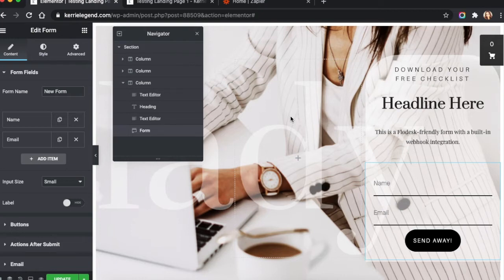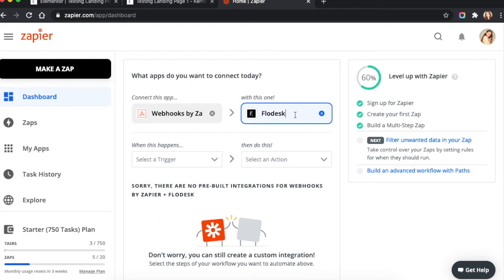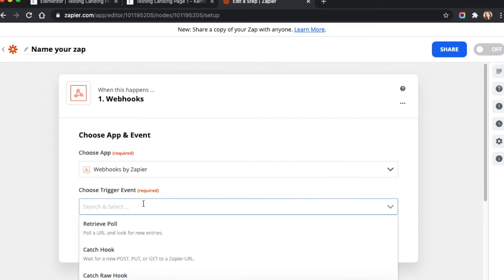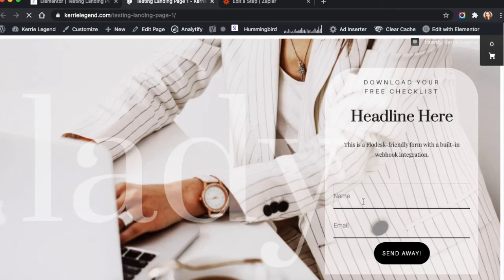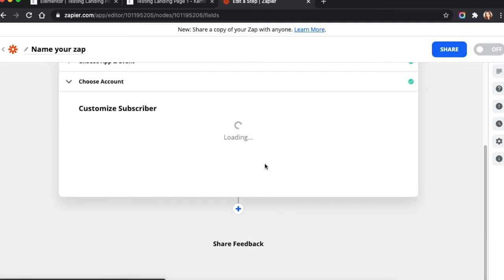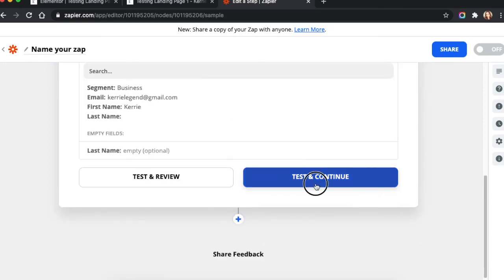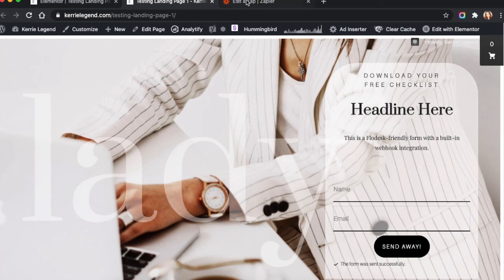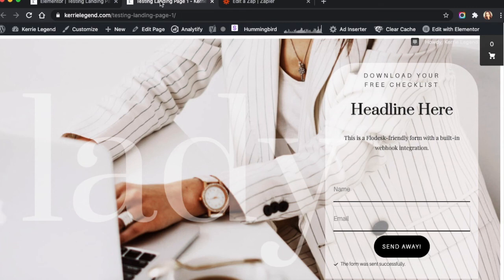How to Integrate Flodesk with Elementor - Less Than 5 Min - No HTML Modifications, Color Adjustments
Forget about embeds, copying/pasting HTML code or modifying color schemes and backgrounds to get your Flodesk account to accept new data from Elementor forms. This is the easiest, fastest, least time-consuming way to integrate Flodesk with Elementor.